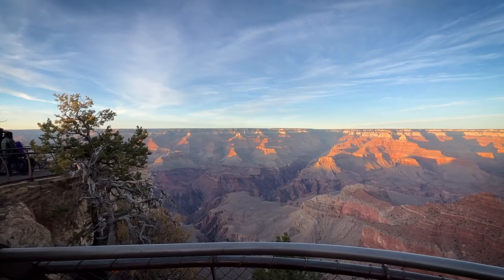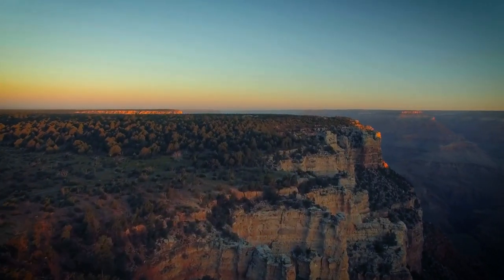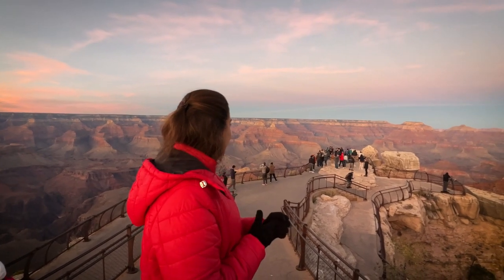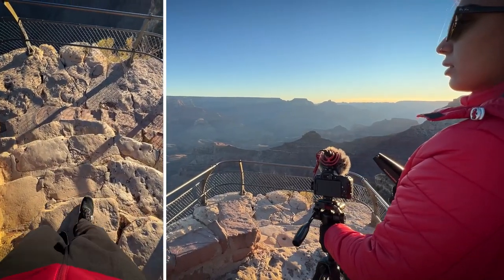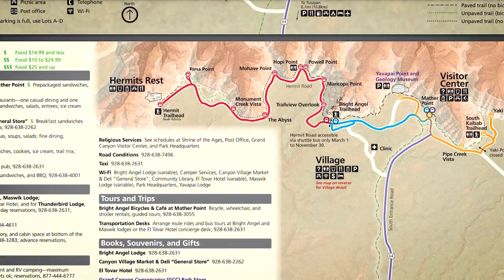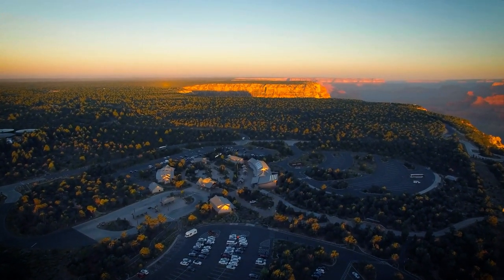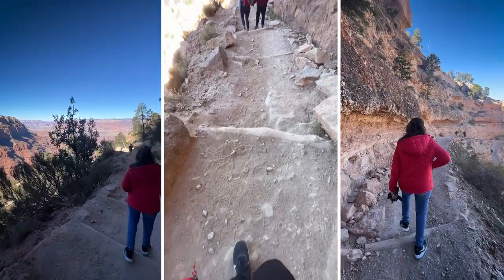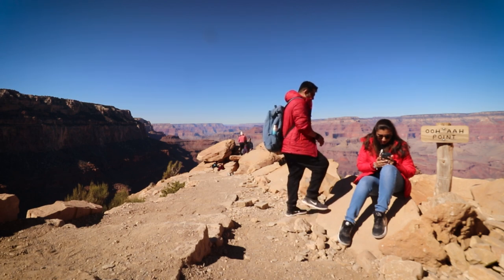THE GRAND CANYON | The Biggest Natural Wonder Of The World | Travel Vlog | Indian In USA E03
Hey Guys,  Welcome to the third video of the USA Road Trip.  If you guys do not know, we are road tripping across majority of the US West Coast.

In this series we are going to Los Angeles, Las Vegas, Grand Canyon, Antelope Canyon, Monument Valley,  Zion National Park, Death Valley,  Big Sur, San Fransisco, Yosemite National Park and Lake Tahoe.  It is one big mammoth of a road trip.

In this video, I am taking you along with me as explorer the biggest natural wonder of the world, The Grand Canyon.  This video will answer questions like

1.  How to Travel Grand Canyon ?
2.  How to Travel Grand Canyon From India ?
3. Where to stay when visiting Grand Canyon ?
4. How much does it cost to visit Grand Canyon ?
5. Which are the best hikes in Grand Canyon ?

Important Links

0:00 Introduction
0:49 Welcome To Grand Canyon
1:35 Getting To Grand Canyon
1:56 Logistics & Geography of Grand Canyon
2:14 First View Point of Grand Canyon
3:18 Sunsets at the Grand Canyon
4:51 Sunrise at the Grand Canyon
6:32 Hiking into the Grand Canyon
8:59 Finishing the Hike
9:39 Conclusion and Next Destination

For people who are new to this channel. This channel is about off beat, unexplored and under rated parts of India and world that the common traveler misses out on. We go that extra mile in bringing you the hidden gems and local secrets.

We also focus on latest in travel technology that can make your travels easier. The latest travel tips and hacks especially for Indian travelers so that their travels are hassle free.

🎬 Edited by me on Adobe Premiere Pro